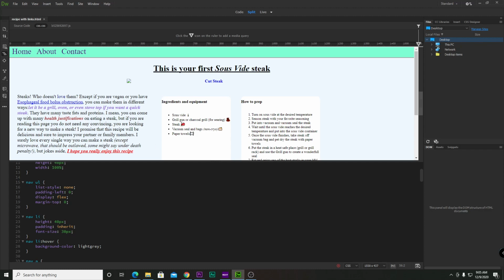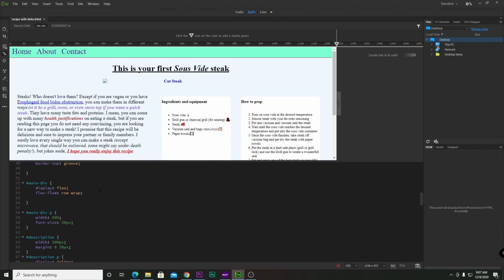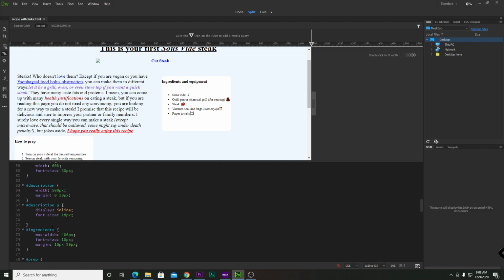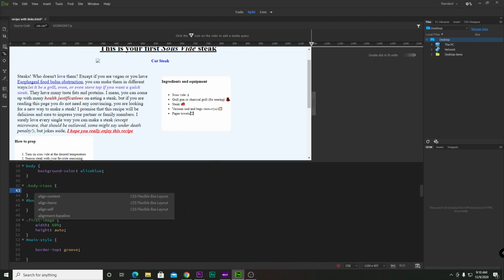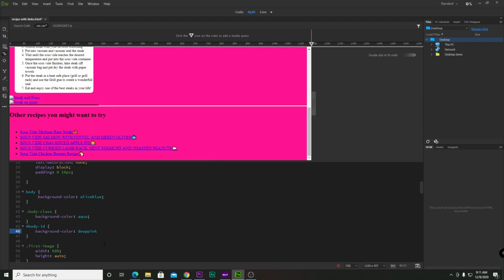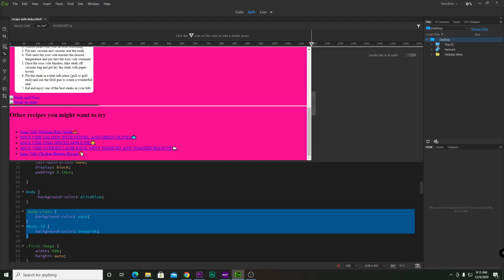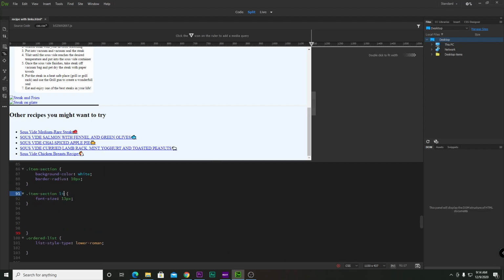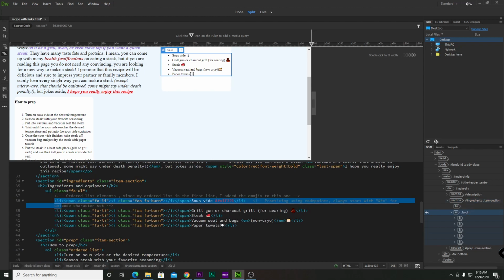Frontend Fundamentals from Pirple -Update, Its better than I expected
Hello there, here I provide another perspective on the course I am taking from pirple.com Frontend Fundamentals The course has provided more value than I expected

Here I show what I have learned, from specificity, responsiveness,  CSS parent-child relationship, and more stuff

This has been an interesting course, to say the least, I hope you guys find this video useful